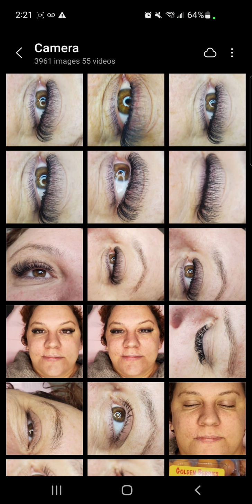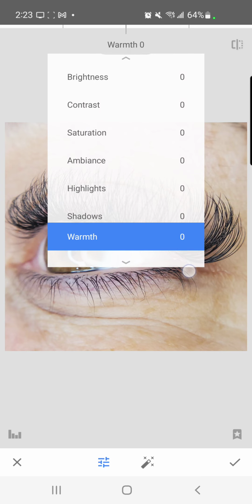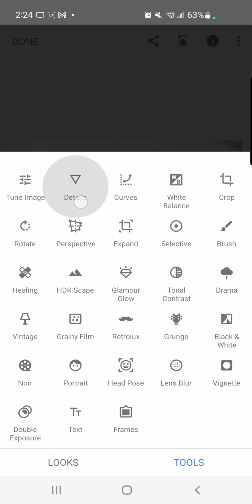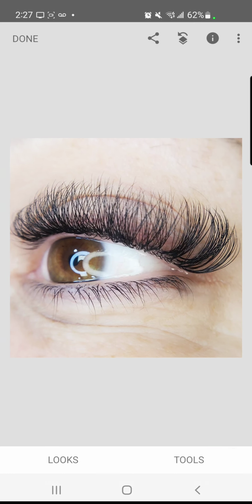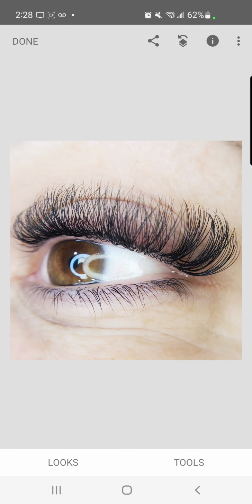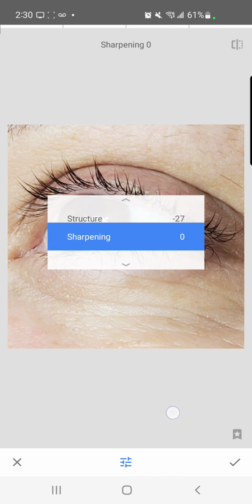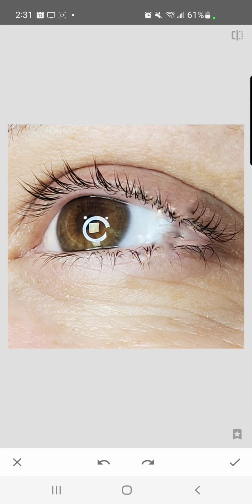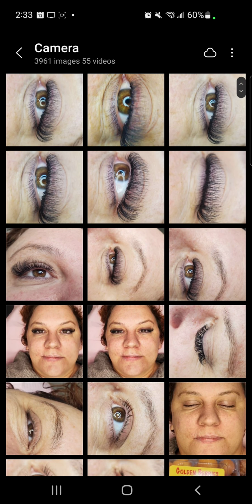Simple editing using Snapseed on the phone app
Tutorial how to use FREE app on your phone to edit lash photos with ease. The app is free and the tools are user friendly. Quickly tune your images for your portfolio.

App is SNAPSEED

Why us?

✅ Our academy is recognized by the Minnesota board of Higher Education and licensing under MN board of cosmetology.

✅We are recognized by SPCP and CPCP

✅Our Training master is also recognized by world wide training S academy as Craft Master

✅Our support system is amazing. It is completely FREE if you are taking the same course again for continuing support.

✅ We are a Dermalogica partnership school

Minnesota Brows Lash Studio & Academy is the  destination for learning the newest trends in the Beauty Industry. Specifically, Permanent Make Up,  Microblading, Microneedling, Eyelash Extensions and Advanced Make Up.

Our Academy: At Minnesota Brow Lash Studio & Academy, we have highly skilled artists and trainers who will train you in Permanent Make Up which will enable you to grow in your career.  All training techniques and methology are propriety to us, meaning you will be provided with leading edge training. Our academy is located in the greater Minneapolis, St. Paul area of Minnesota.

We have several classes that can fit your needs:

⚜️3 days Microblading - $3500

⚜️4 Days Microblading/ombré Manual Microshading -$4500

⚜️3 Days Ombré Permanent Makeup: Brows lips and Eyeliners - $2800

⚜️2 Days Signature Brows (Machine only) $2500

⚜️6 Days Microblading & Ombré Permanent Makeup for brows, lips and liners - $6500

⚜️100Hours fundamental is basically the 6 days plus advanced training on live models. This is a more in-depth training - $8500

⚜️200 hours apprenticeship program (required for MN licensing) - $6000

Eyelash Extensions & Esthetic Program

We are a credited cosmetology school. Our license number is 19000219. Our training programs were approved by the State board to certify you as training requirement toward the licensing process.

⚜️38 hours fundamental course (Required for MN lash tech license in MN)-$2500
⚜️2 day basic level 1 course (Continue education course*)- $1200
⚜️3D/5D Volume Course  (Continue education course*)- $1500
⚜️1 day lash lift course (Continue education course*)- $600

⚜️600 Hours Fundamental Esthetic Course (Required for the esthetician  license in MN)-$11,000
⚜️1 Day Skin Needling Course (Continue education course*)- $1000

MN Brow Lash Studio & Academy 5500 Lincoln Drive, 120-140 Edina MN